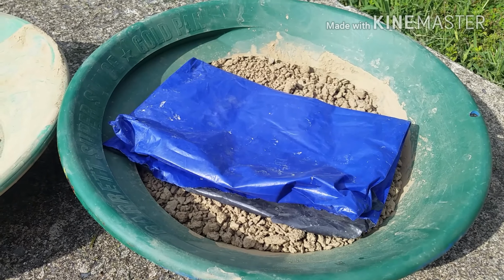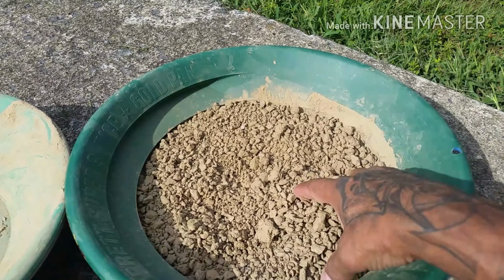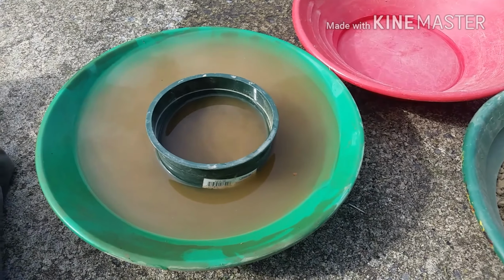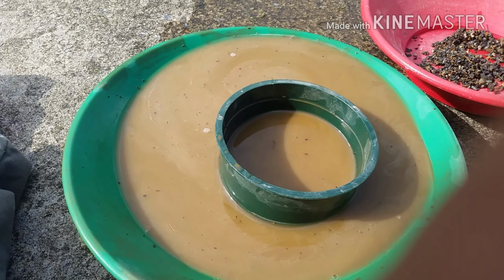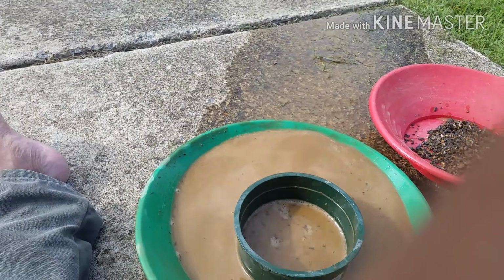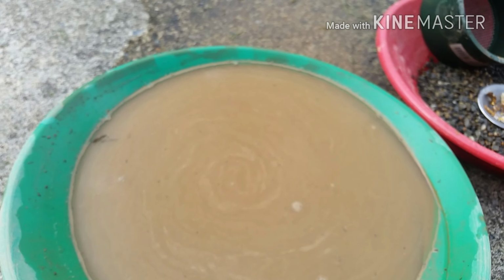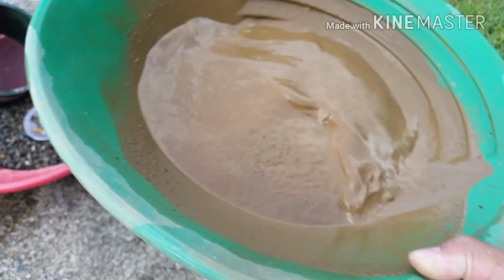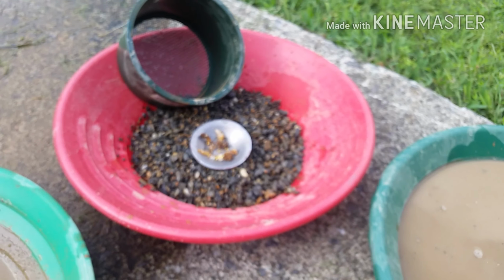GOLD Bay Quartz Specimens-No Gold guarantee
Paydirt from GoldBay.com NO GOLD GARRENTEE?
Ends Tonight August 29th.